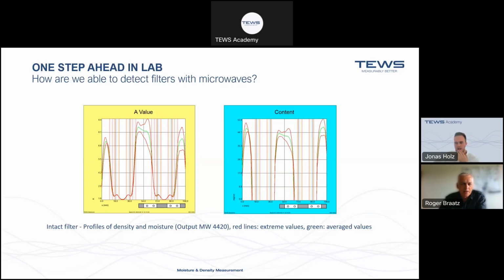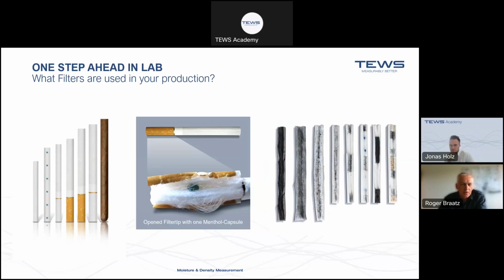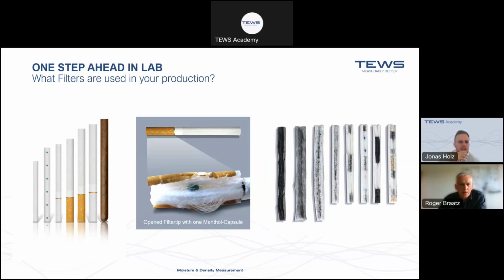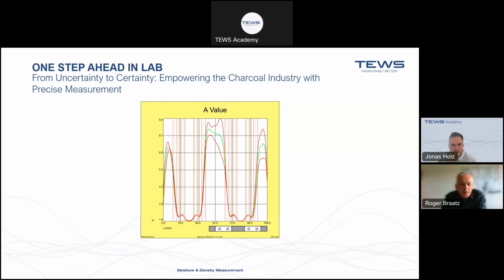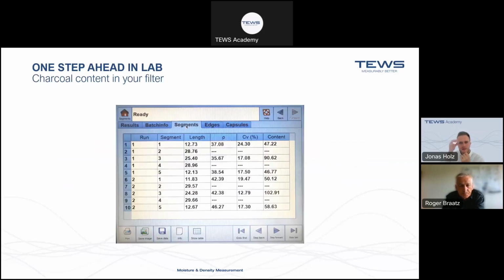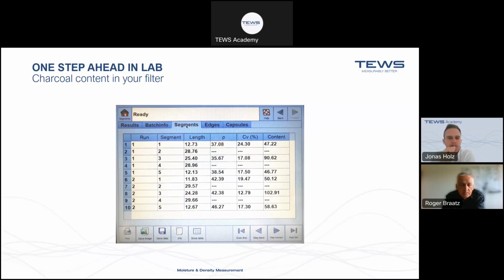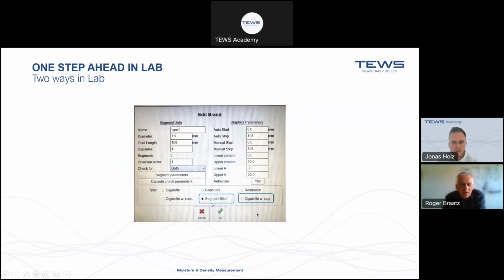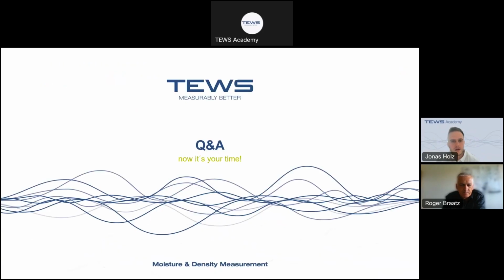TEWS ACADEMY | Webinar One Step Ahead in Lab | Filter Segments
Join us for the fourth webinar in our One Step Ahead in Lab series, where we'll discuss the Filter segments in cigarettes. Following the first three webinars on moisture, density profile, loose end and capsule detection, we're thrilled to bring you another informative session with our expert speakers who will delve into the intricacies of Filter segment.